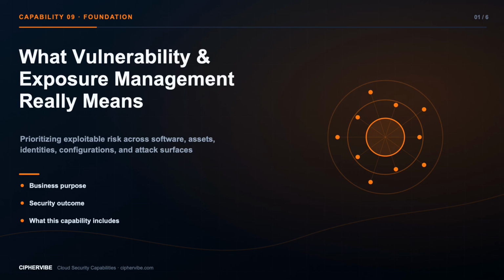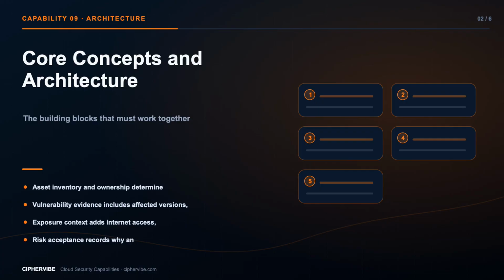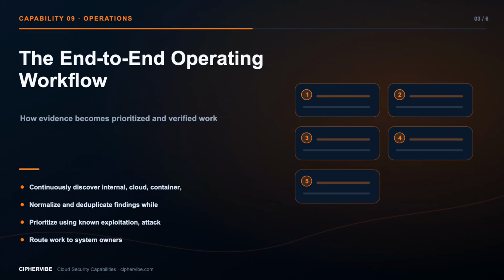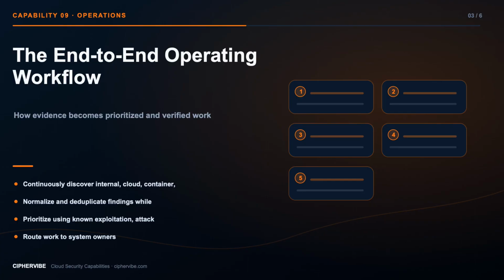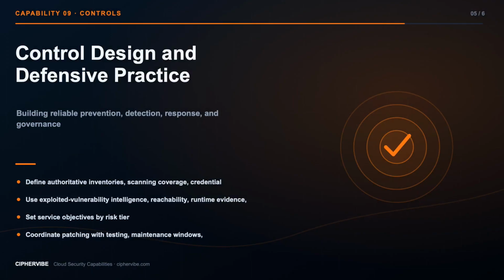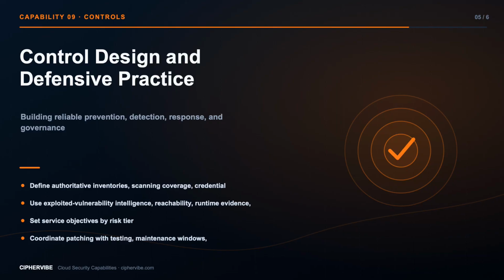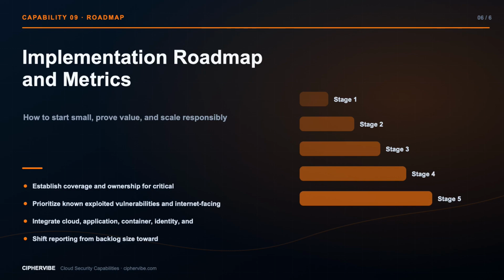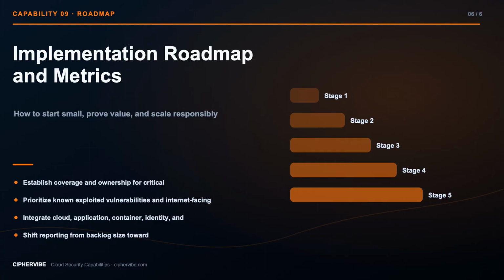09 Vulnerability & Exposure Management | Cloud Security Masterclass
Vulnerability & Exposure Management is capability 9 of 15 in the CipherVibe Cloud Security Capabilities Masterclass.

Exposure management expands vulnerability management beyond severity scores to include reachability, exploitability, identity, data, business context, and attack paths. The program should answer which weaknesses are most likely to contribute to material harm and which action reduces the most risk.

This professional educational briefing explains the architecture, operating workflow, common failure modes, defensive controls, implementation roadmap, and practical metrics for Vulnerability & Exposure Management.

Chapters:

00:00 Series opening
00:05 What Vulnerability & Exposure Management Really Means
01:29 Core Concepts and Architecture
03:25 The End-to-End Operating Workflow
05:09 Where Programs Commonly Fail
06:45 Control Design and Defensive Practice
08:40 Implementation Roadmap and Metrics
10:49 Visit ciphervibe.com